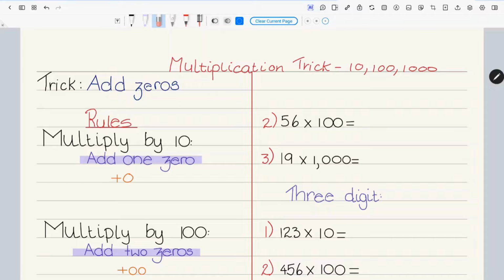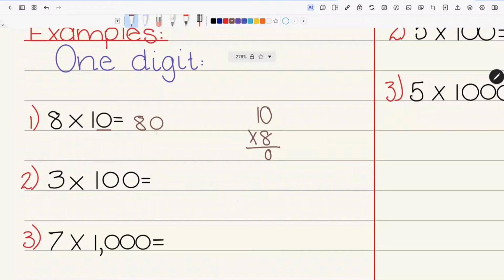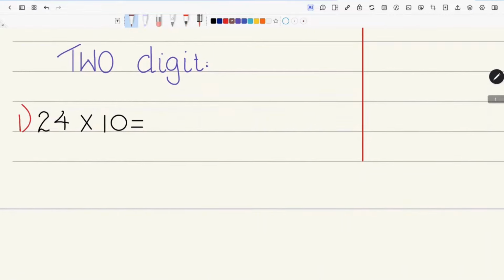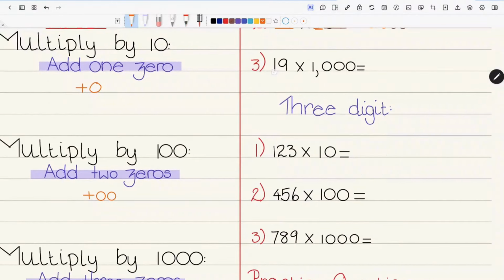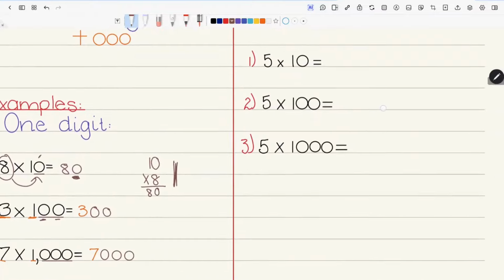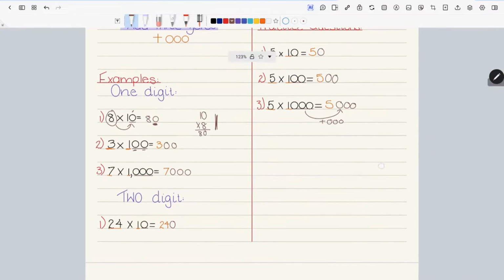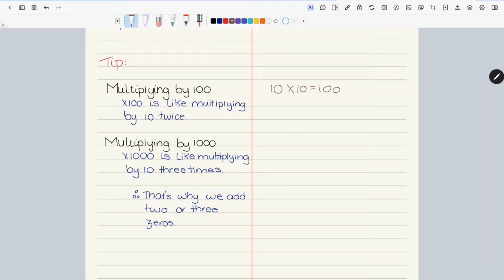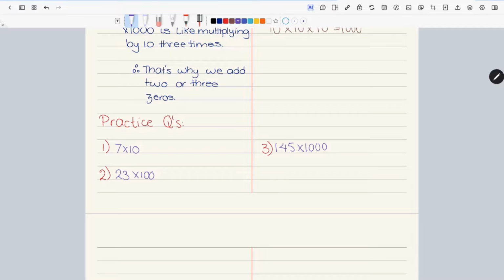Multiply by 10, 100, and 1000: The EASIEST Trick!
Learn the super simple trick to multiplying any number by 10, 100, and 1000! In this video, I'll show you how to quickly solve these problems by adding zeros. I'll also explain why this trick works using place value.

Worksheets:
raket.ph/tr7621447